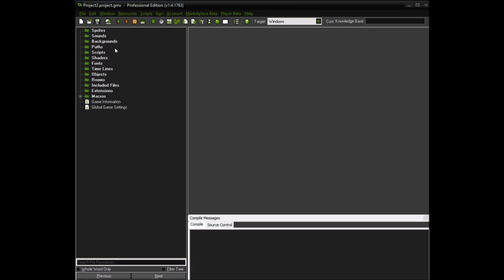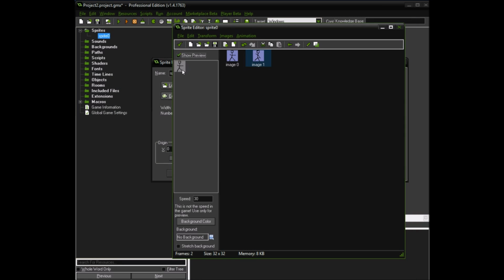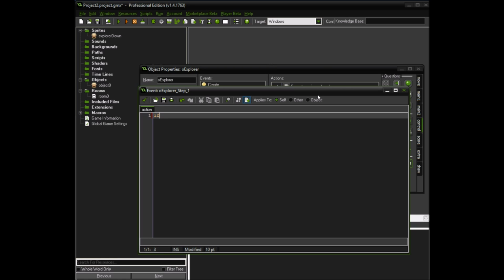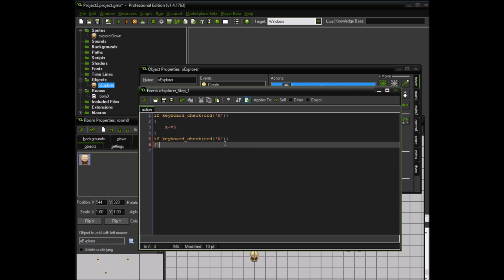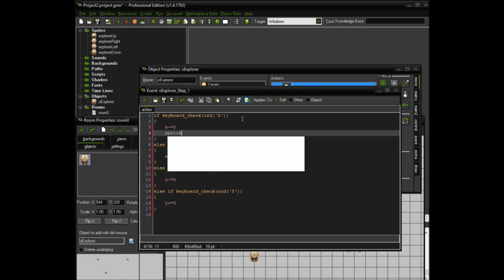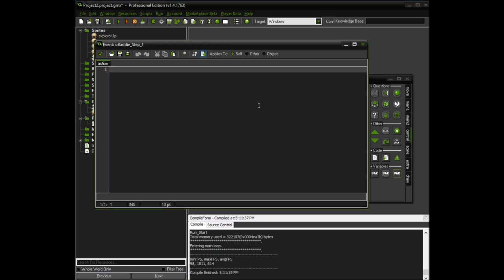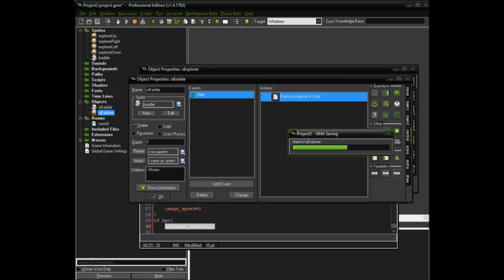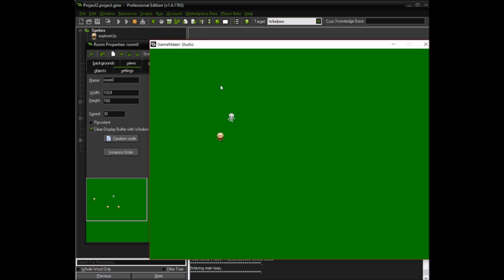DIY Tutorial Make your own game with Gamemaker by Christopher D